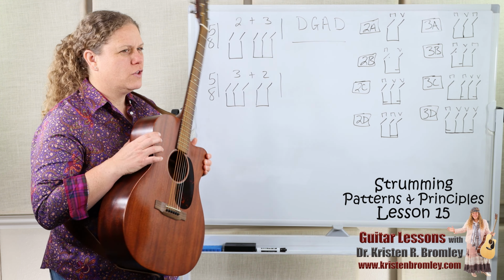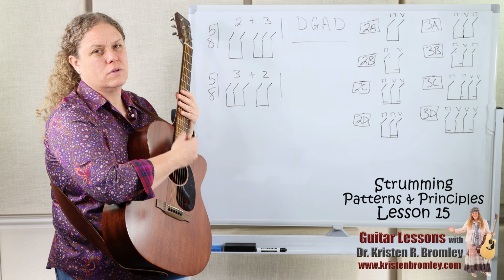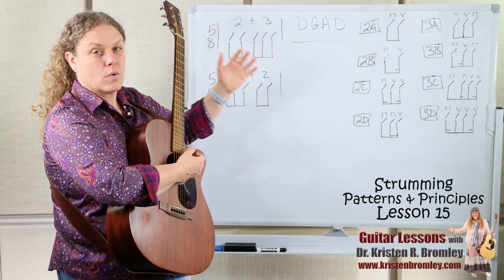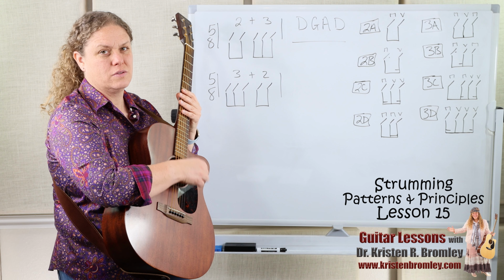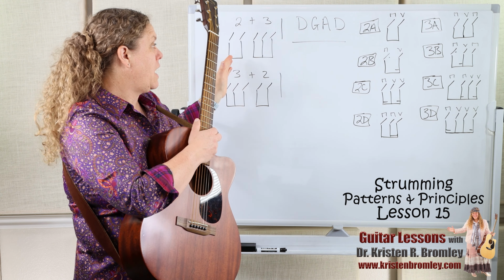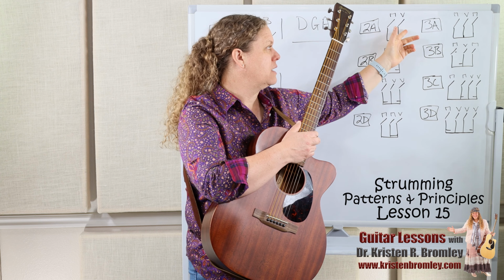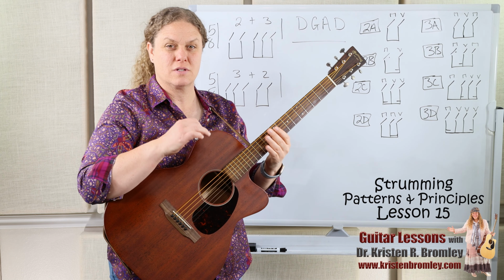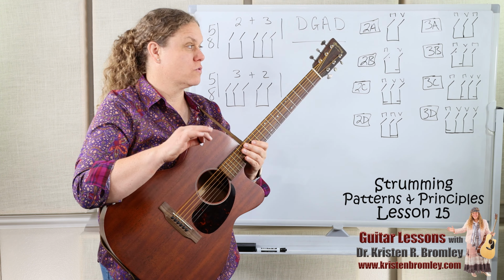Strumming Patterns for 5/8 and 5/4 Time, Part 2 - Strumming Patterns and Principles Lesson 15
Dr. Kristen R. Bromley's Strumming Principles and Patterns Lesson Series covers numerous strumming patterns, principles, and techniques for various meters (a.k.a. time signatures or time feels) that we play in with the guitar.  In this Lesson, which is Lesson 15 in the series, Dr. Bromley reviews 5/8 and 5/4 time, reviews odd meter versus compound meter and simple meter, reviews the three plus two and the two plus three metric feels of 5/8 and 5/4 time, covers various rhythmic options for playing the different parts of the 5/8 time feels, and demonstrates some great strumming patterns for 5/8 and 5/4 time.